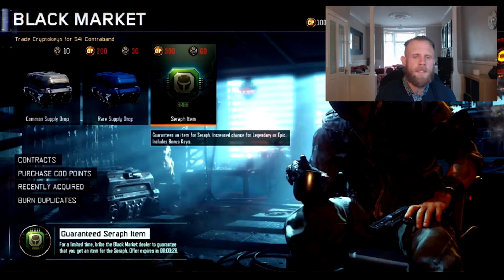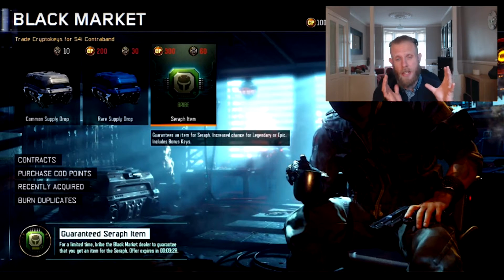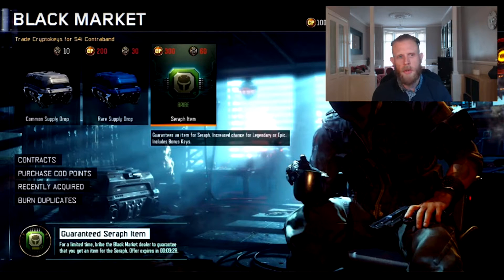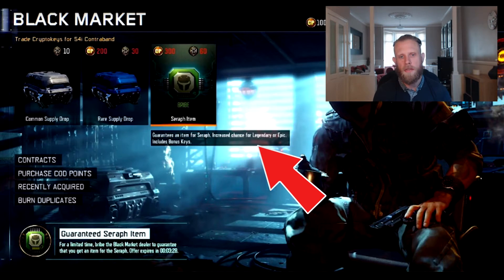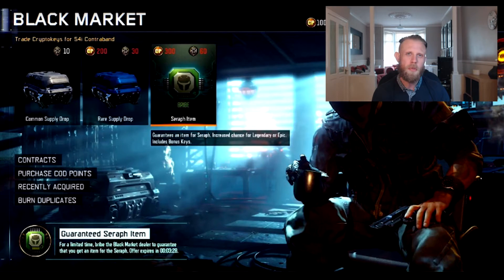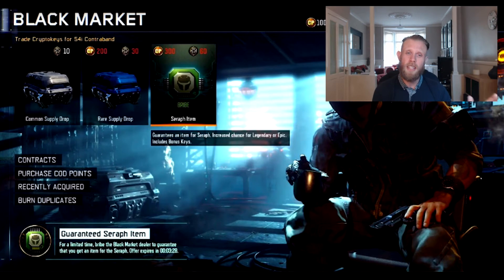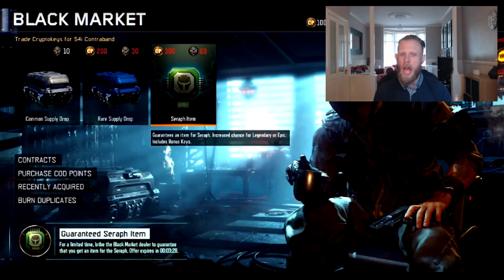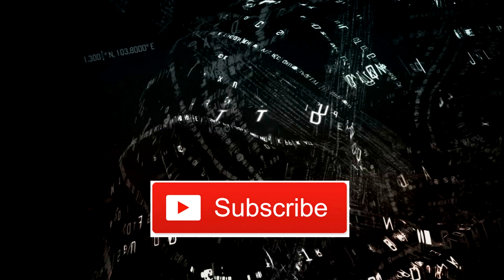BRIBE SUPPLY DROPS FOR SPECIALIST'S?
In this video I will be looking at the possibility that we might be getting  bribe supply drops for specialist's in the future. Talking if it would be a good idea